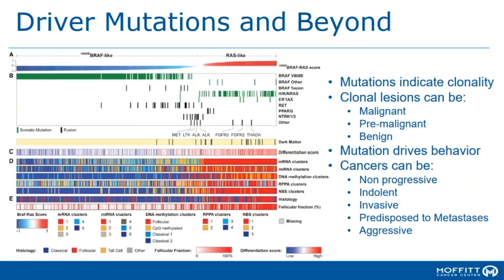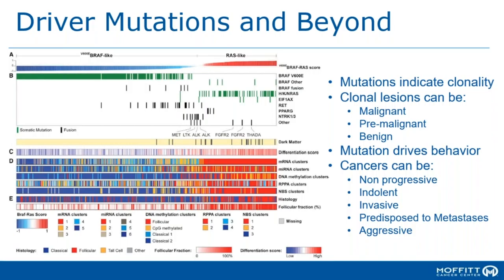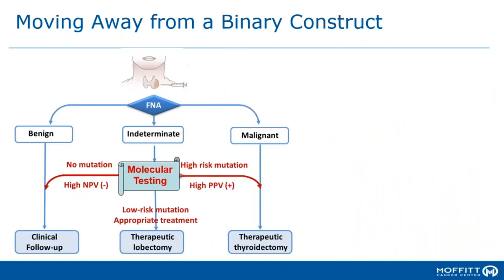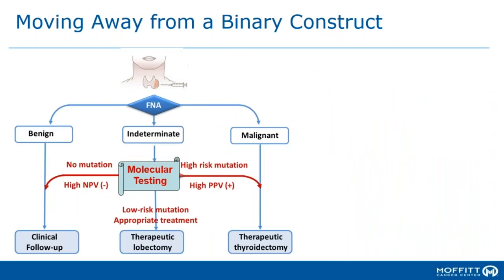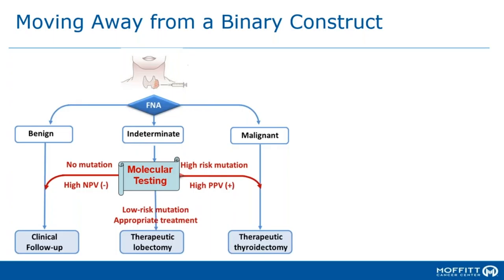Considering the Spectrum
Dr. Bryan McIver explains that driver mutations are best conceptualized on a spectrum rather than in binary categories.